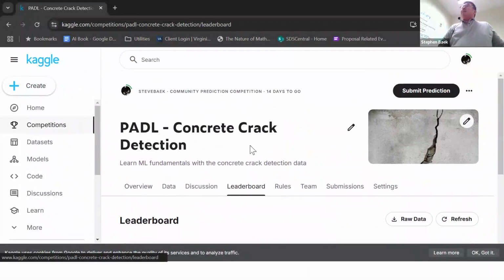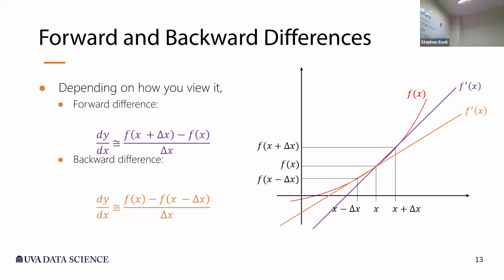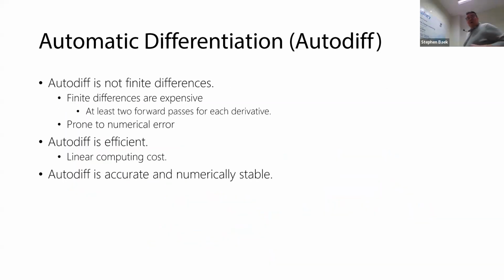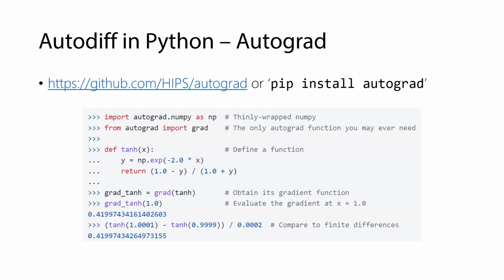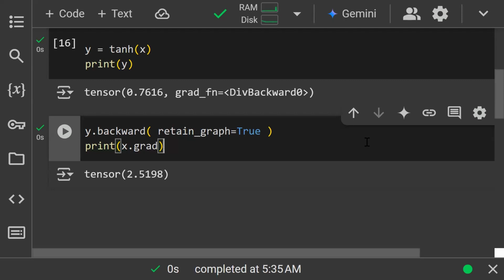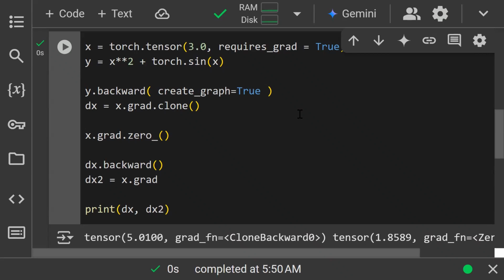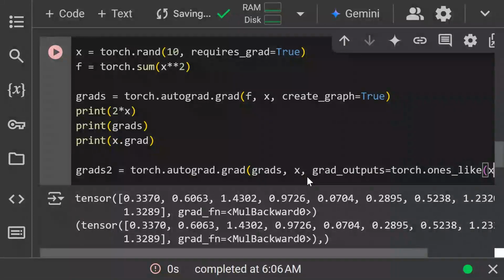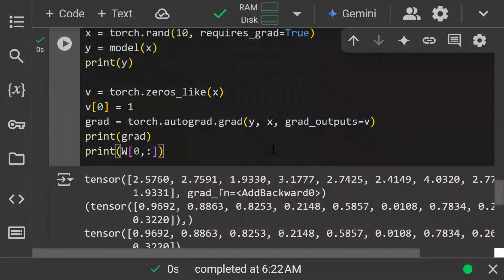Lec 7 Physics-Informed Neural Networks